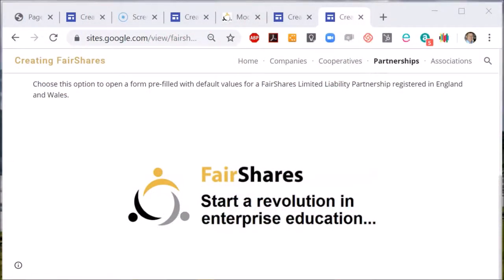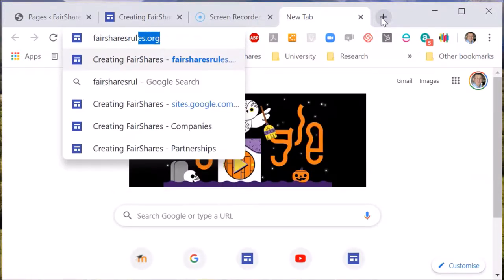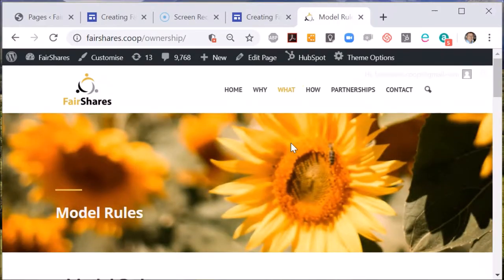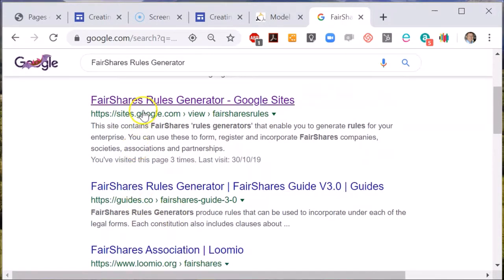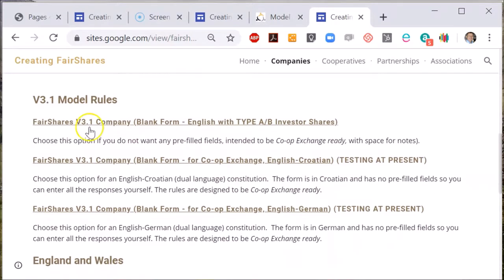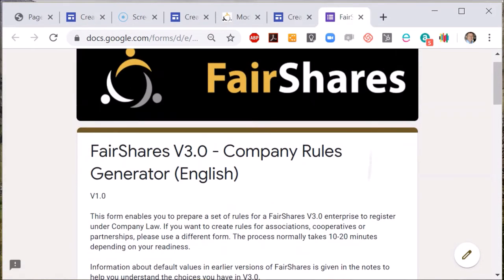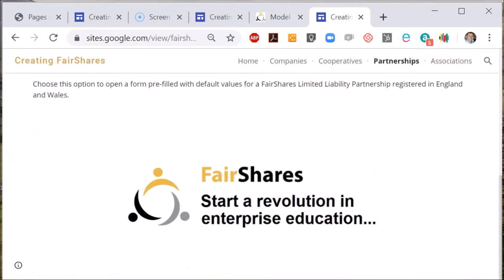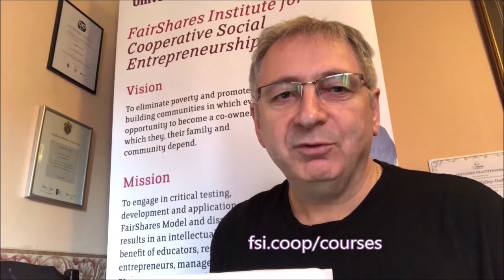How do I open the FairShares Rules Generator?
Professor Rory Ridley-Duff explains how to start the FairShares Rules Generator